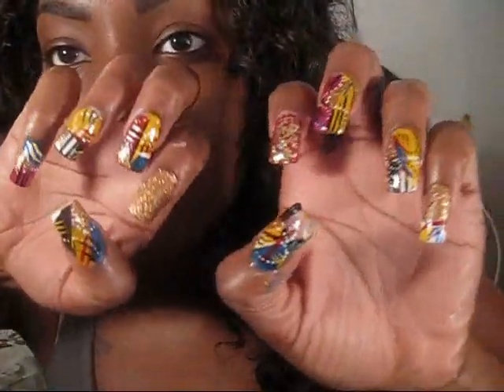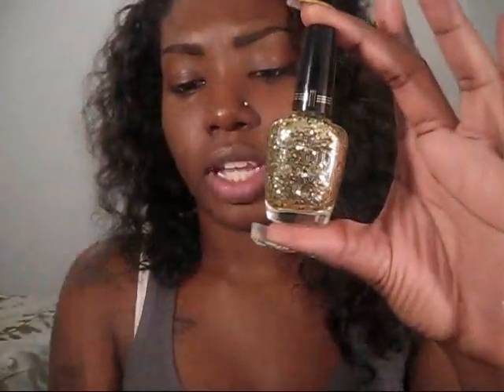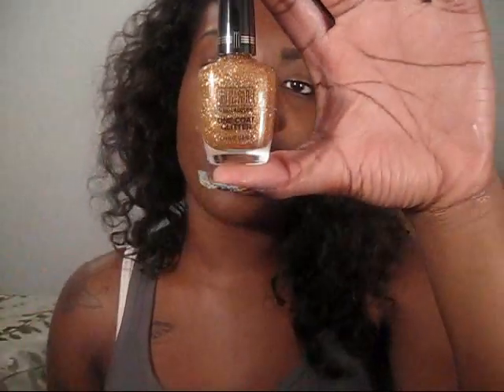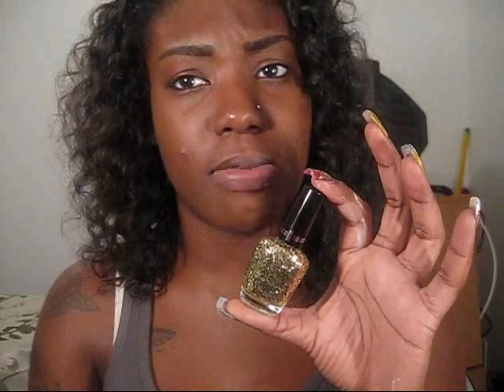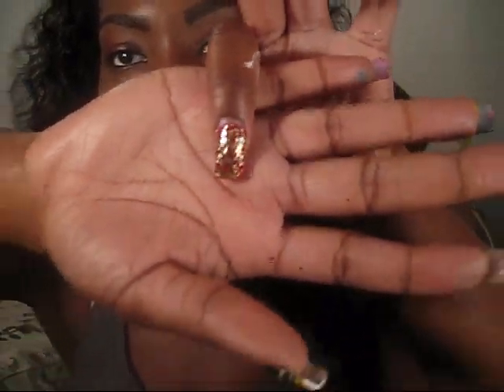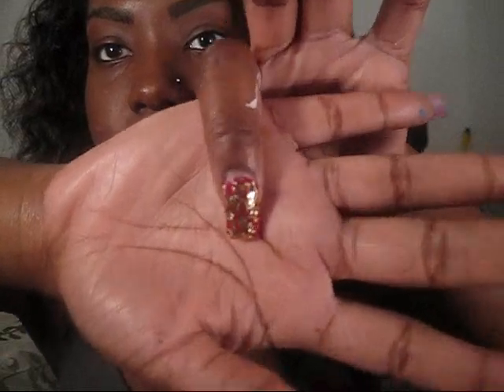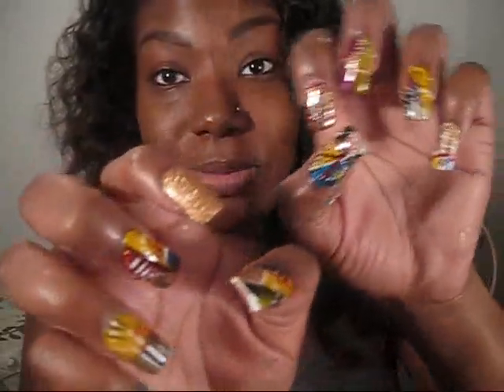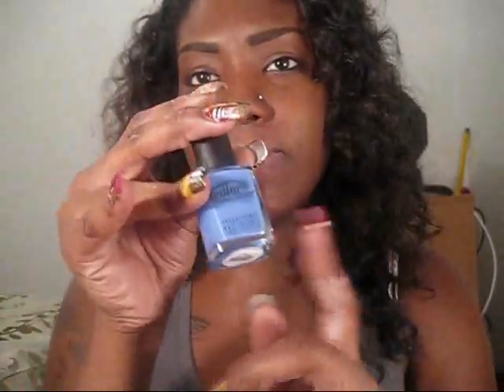Milani Nails Gold Glitz pics and review!!! finally a BOMB gold glitter polish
"like" me on facebook!

YAY i finally found my glitter polish! lol

Polished that I love
Milani
ColorClub
KleanColors
Sinful Colors
OPI top coats